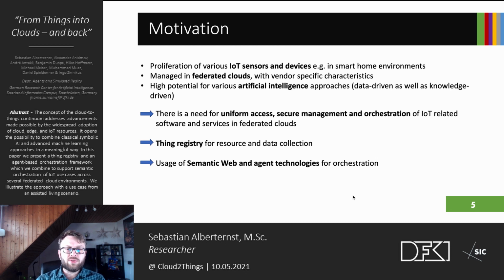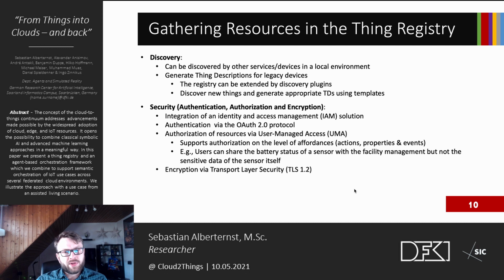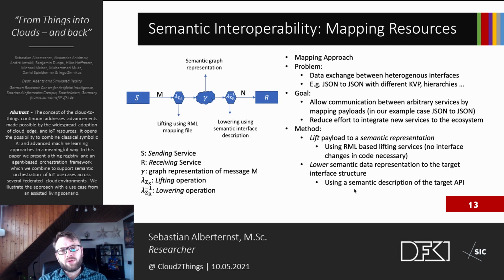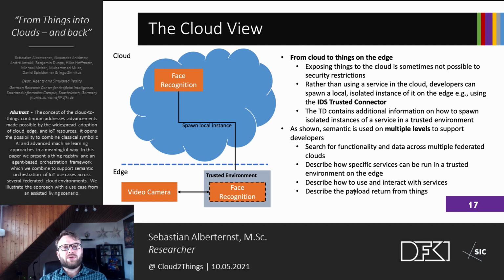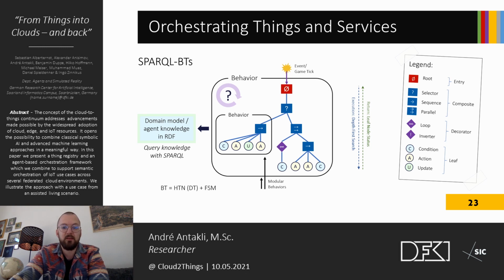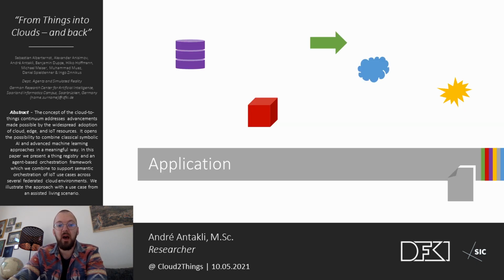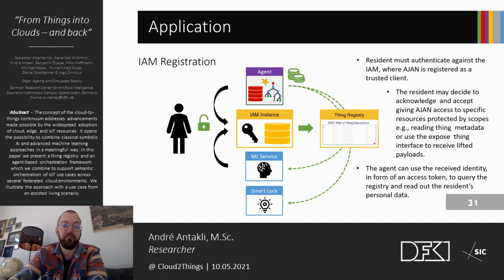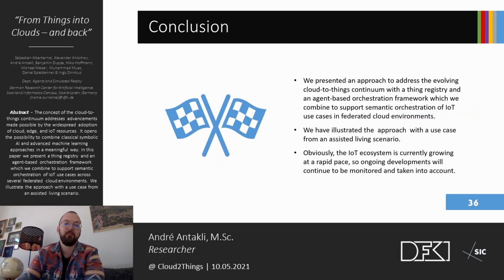CCGrid 2021: Workshop 2 - Sebastian Alberternst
Paper Title: From Things into Clouds - and Back